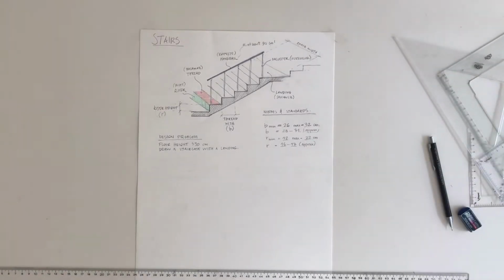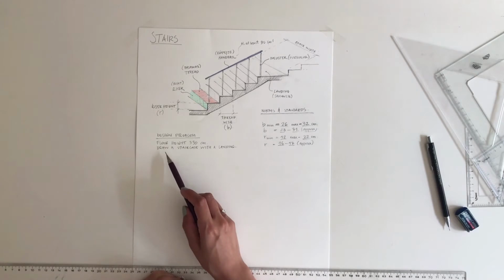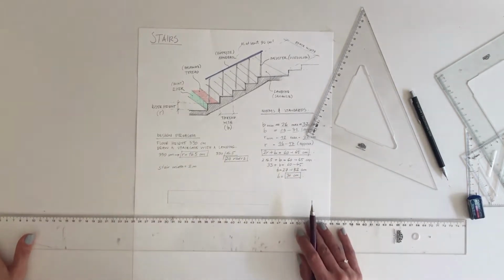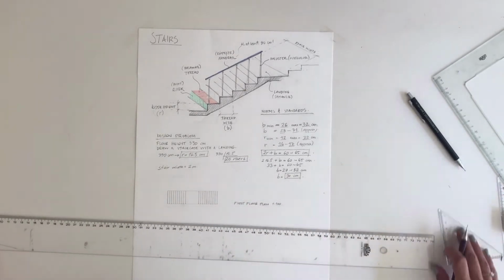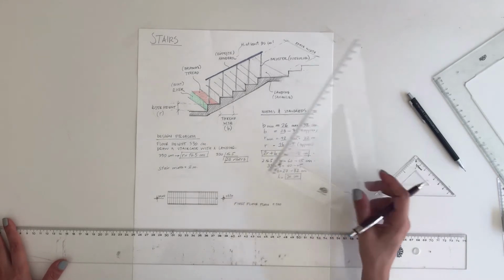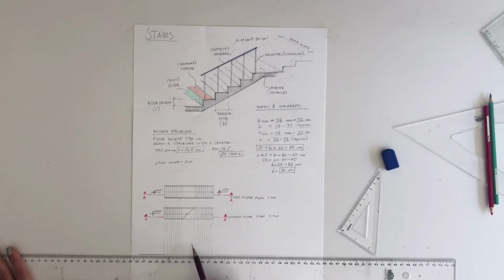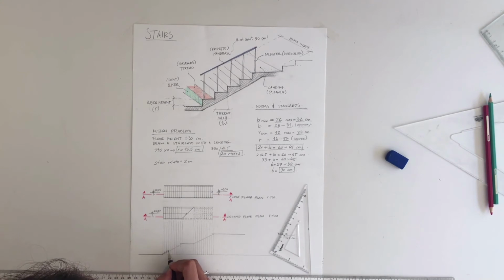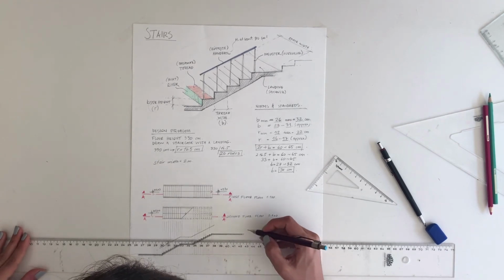GRAPHIC COMMUNICATION_ LESSON 6_ DRAWING SINGLE ARMED STAIRCASE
In this video you'll learn how to draw a single armed staircase.